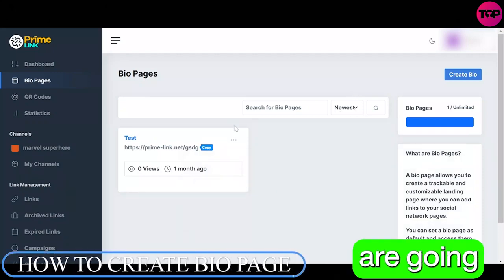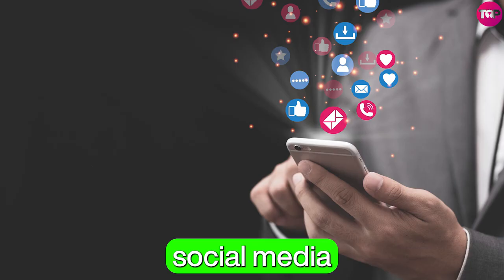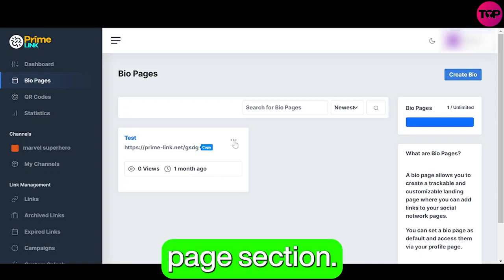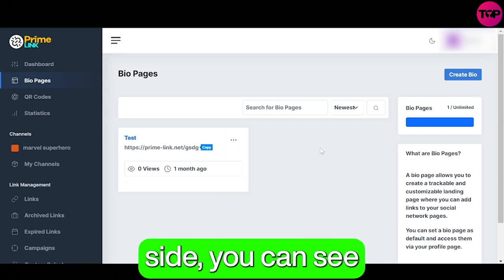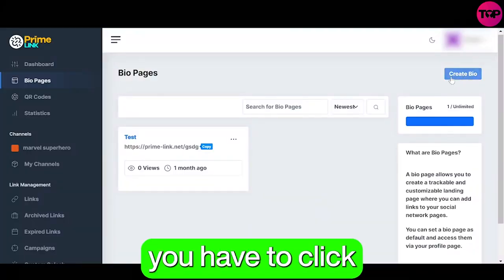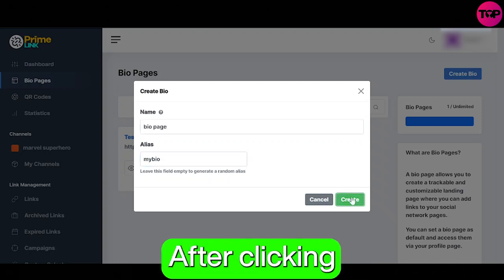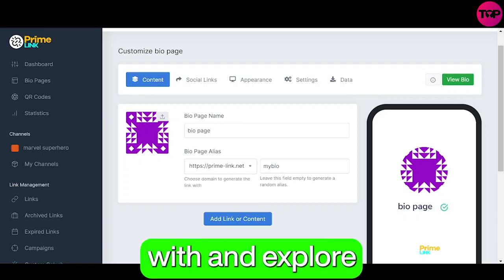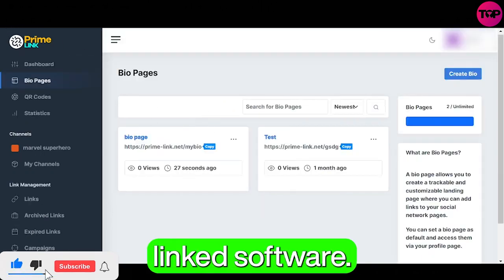URL shortener unlimited trick 2023🔥 What is The Top URL Shortener to Make Money 1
URL Link Shortener | How to Shorten URL | Best URL Shortener to Make Money

Introduction:
Prime Link is an advanced URL shortener software designed to simplify web navigation and enhance user experience. By shortening lengthy URLs into concise and manageable links, Prime Link offers a seamless solution for sharing and accessing web content across various platforms. This comprehensive description explores the key features, benefits, and applications of Prime Link, highlighting its significance in the digital landscape.

Key Features:
1.1 URL Shortening:
Prime Link excels in shortening lengthy URLs, transforming them into compact, shareable links that are easier to manage and remember. By condensing complex web addresses, Prime Link enables users to share information effortlessly through email, social media platforms, messaging apps, and other digital channels.

1.2 Customized Links:
Prime Link allows users to customize their shortened links, creating a memorable and brand-relevant experience. Users can choose keywords or relevant phrases to personalize their links, making them more intuitive and reflective of the content they represent. Customization options include domain names, subdomains, and branded link extensions.

1.3 Analytics and Tracking:
Prime Link offers comprehensive analytics and tracking features that provide valuable insights into link performance. Users can monitor the number of clicks, geographic location of users, referral sources, and other engagement metrics. These analytics enable businesses to optimize their marketing strategies, track campaign effectiveness, and make data-driven decisions.

1.4 Link Management:
Prime Link provides a user-friendly interface to manage and organize shortened links efficiently. Users can categorize and label links, creating folders and tags to simplify navigation and retrieval. This feature is particularly useful for digital marketers, social media managers, and content creators who deal with a large volume of links.

1.5 QR Code Generation:
Prime Link generates QR codes for each shortened link, facilitating offline sharing and seamless mobile access. QR codes are widely used in advertising, product packaging, and events, allowing users to scan the code with their smartphones and instantly access the desired content.

1.6 Link Expiration and Redirection:
Prime Link enables users to set expiration dates for their links, ensuring they remain active only for the desired duration. Additionally, users can configure redirection settings, automatically redirecting users to new web addresses when required, such as during website updates or changes in content structure.

Benefits:
2.1 Improved User Experience:
Prime Link enhances user experience by simplifying complex URLs, reducing the risk of errors when manually typing lengthy web addresses. Users can effortlessly access desired web content through concise links, resulting in a seamless and frustration-free browsing experience.

2.2 Increased Brand Awareness:
With the option to customize shortened links, Prime Link offers businesses an opportunity to reinforce their brand identity. Branded links create a sense of trust and professionalism, and they are more likely to be clicked and shared by users, ultimately increasing brand exposure and recognition.

I hope you found value in our URL Link Shortener Video!